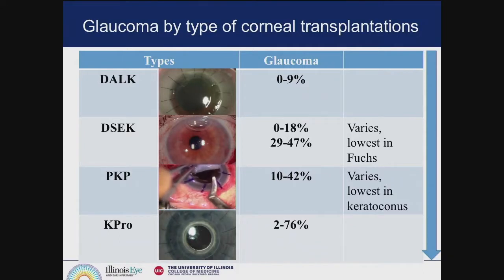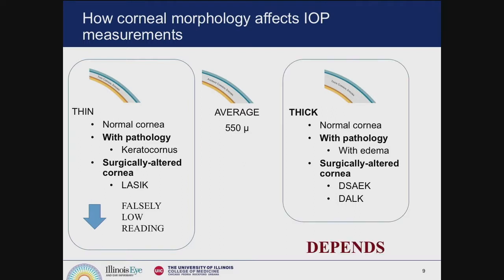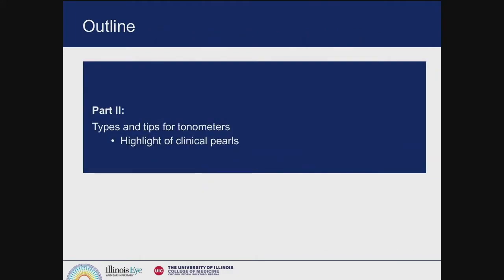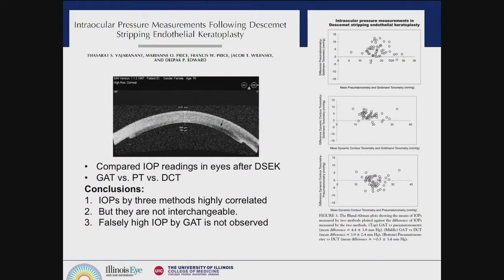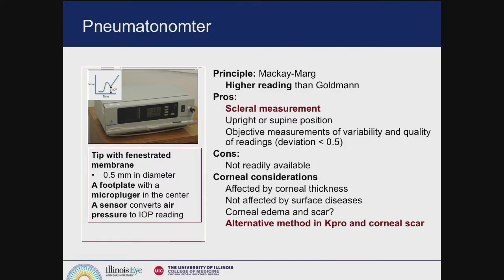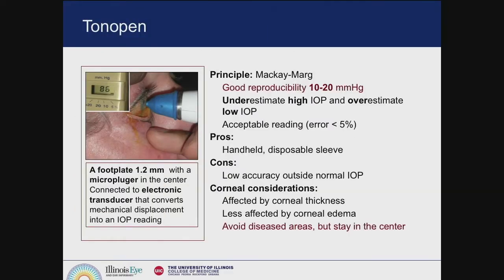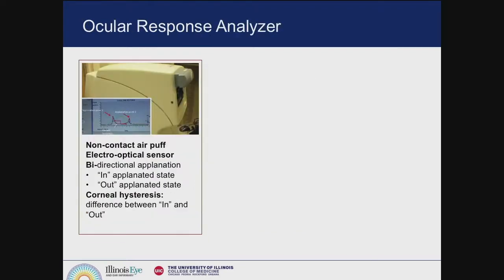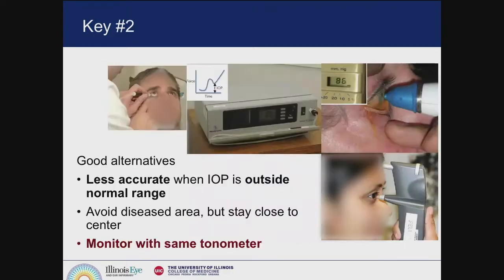GLA07 08 Section V Lombard Street Winding Your Way Through Glaucoma and Anterior Segment Disease F